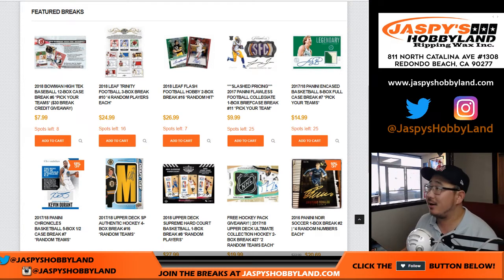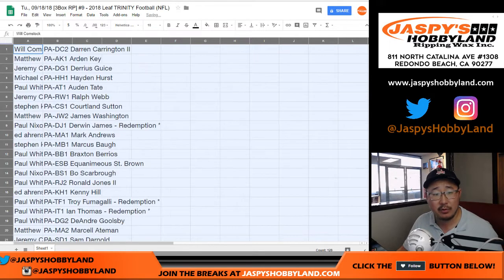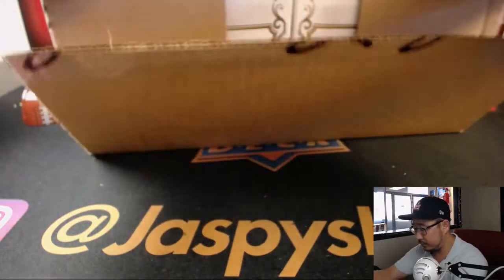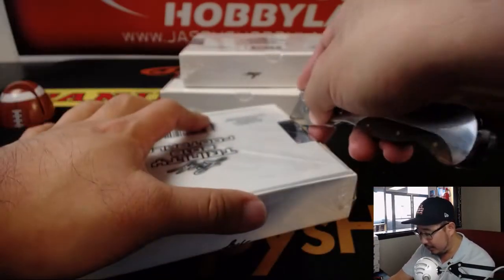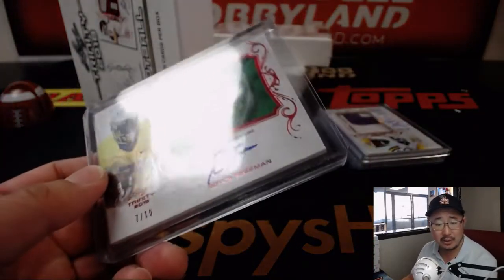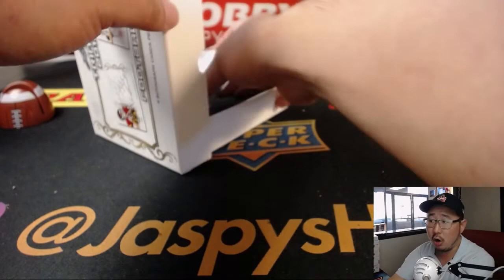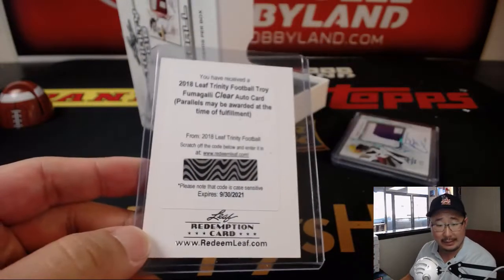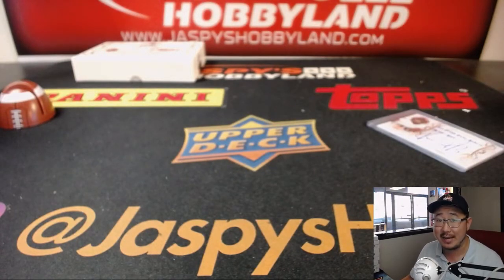Tu., 09/18/18 [3Box RP] #9 - 2018 Leaf TRINITY Football (NFL)